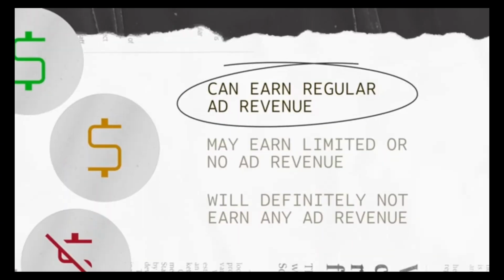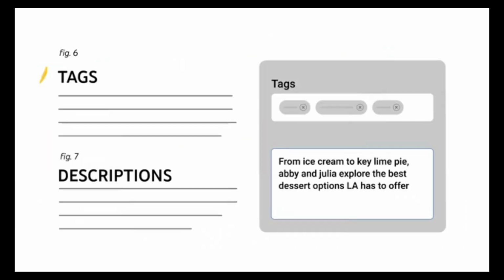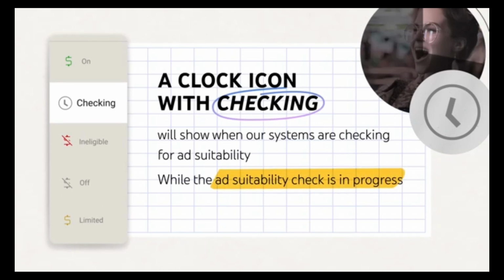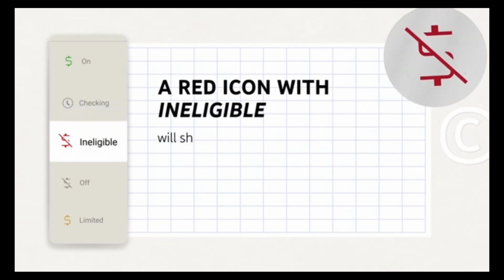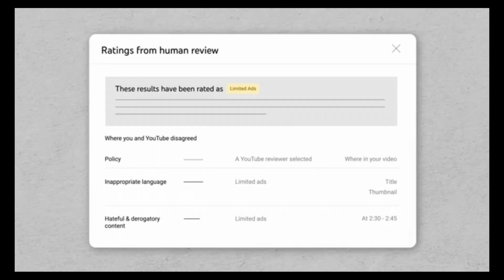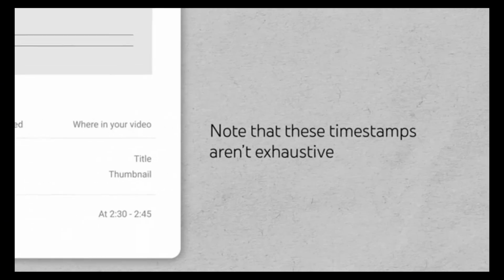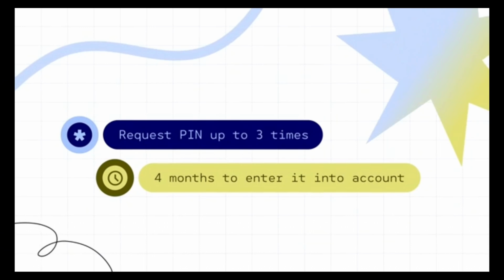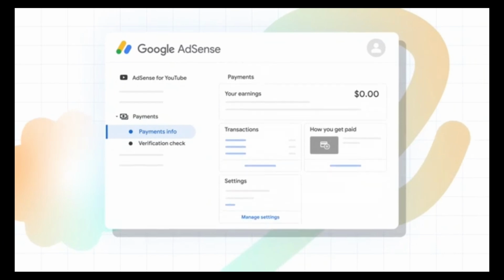Episode 7: How YouTubers get paid and why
Want to understand YouTube CPM and RPM? In this video, I'll break down the difference between Cost Per Mille (CPM) and Revenue Per Mille (RPM) and how they impact your earnings as a content creator.

I'll also share actionable tips on how to increase both, so you can maximize your YouTube revenue!

Whether you're a new Creator or seasoned pro, understanding CPM and RPM is crucial to building a profitable YouTube channel.